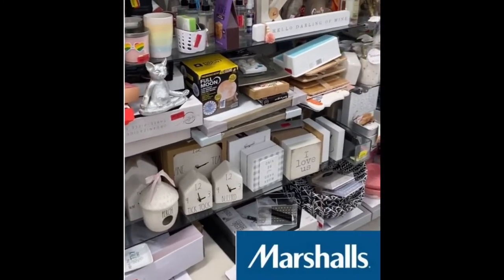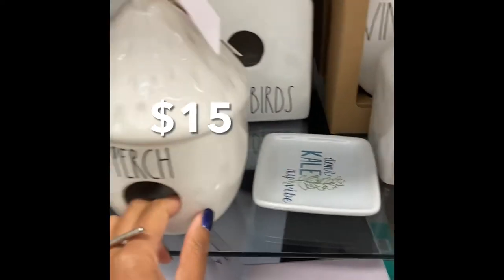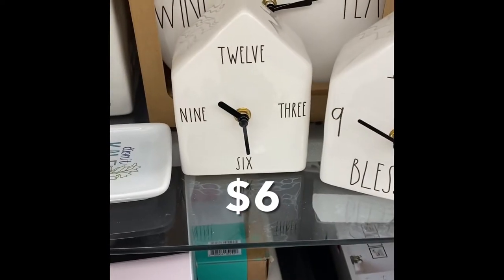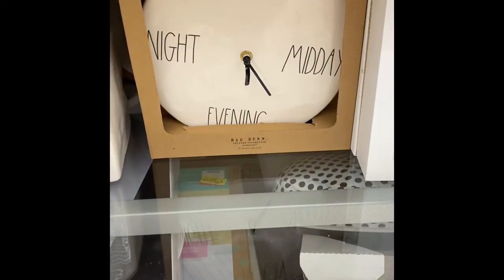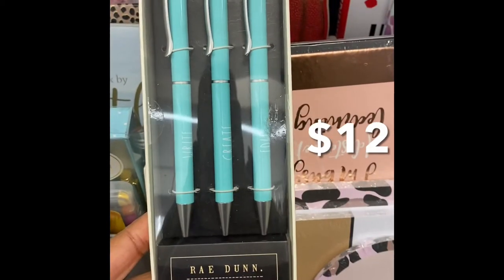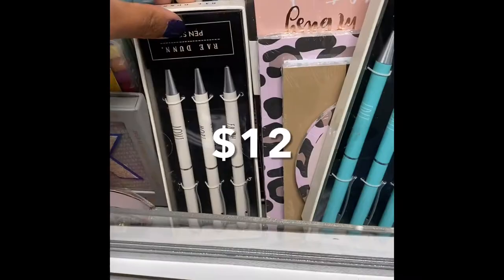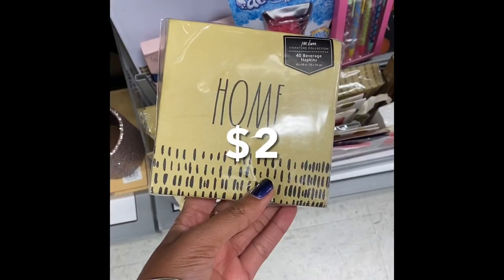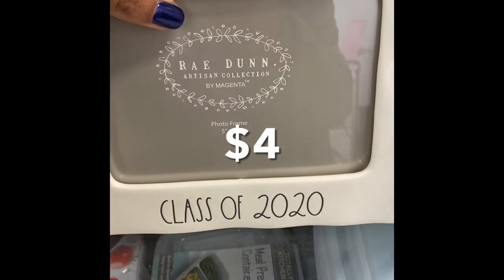Rae Dunn Clearance As Low As $1 At Marshalls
🎵Music🎵
Okay by @ikson